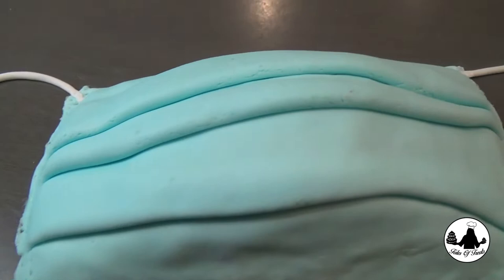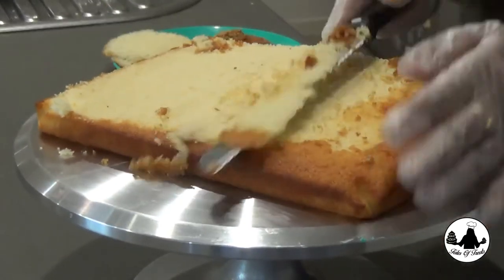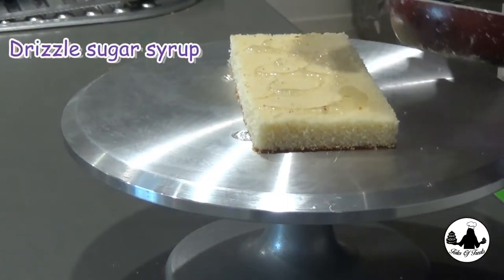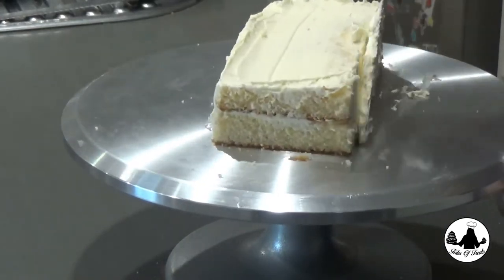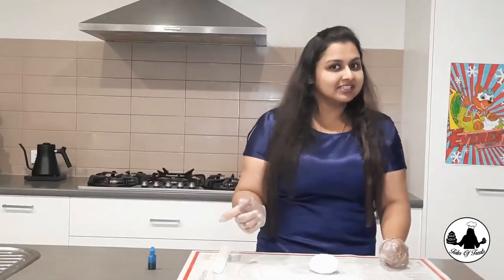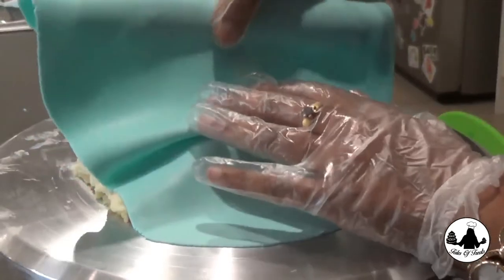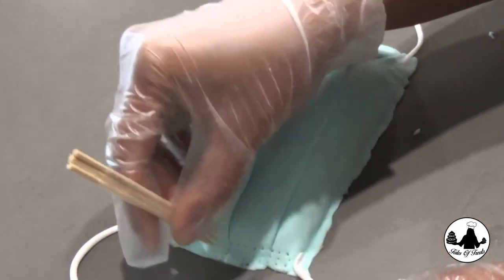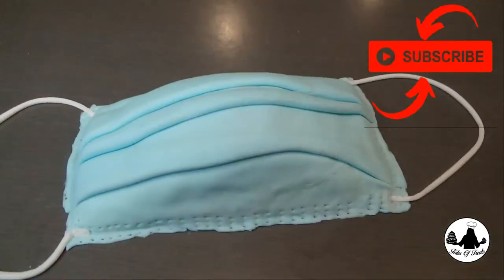Food Illusion cake |Realistic Mask Cake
First of all thank you for taking time in watching my video.

Its a humble attempt to make my version of a mask cake. I just simply tried to make mask cake which in my way turned out to be pretty good.

For this, you need a small sheet cake. Using a rectangular parchment paper as a guide cut 2 layers out of the sheet cake. Now layer you cake with filling. I have used whipping cream as filling for this cake.

Trim the sides of the cake by keeping the middle part as it is (untouched). You can use a real mask as a guidance for trimming the cake. Once finished and happy with the shape of the cake , crumb coat it and refrigerate for 10 min.

Meanwhile make blue fondant and roll the into an long thin sheet. Using white fondant make strings for the mask.

Place the blue fondant on top of the cake and make 3 folding as shown in the video. Cut out the excess fondant and place the stings at the corner of the cake. Using a modelling tool press them at the edge of the sting. With the help of toothpicks make the intension to the four corners of the cake.

Well I assume you enjoyed this video. If so please go through my channel and I am sure you will find more interesting videos like this.

Take care and be safe.. Don't forget to wear your MASK..!!😉